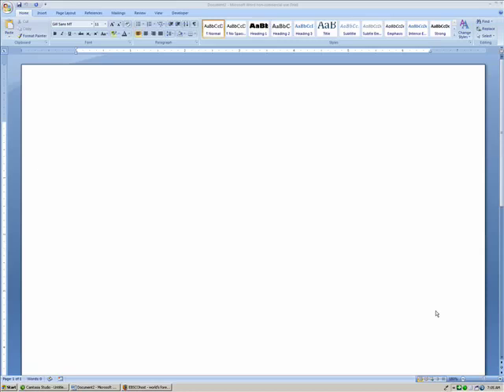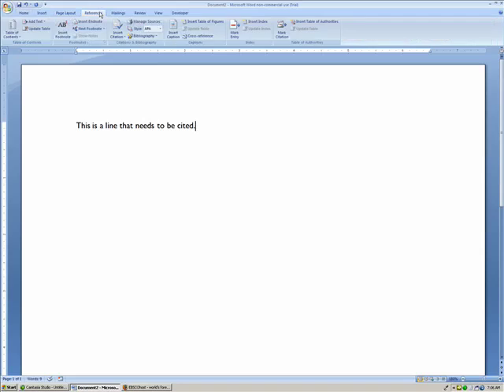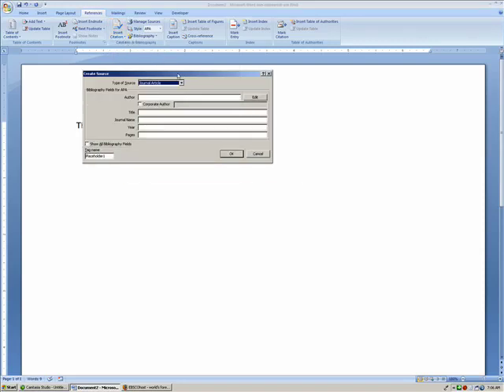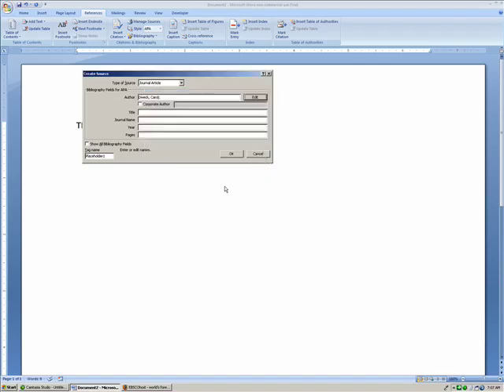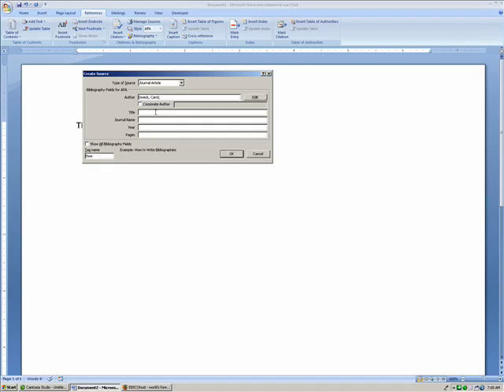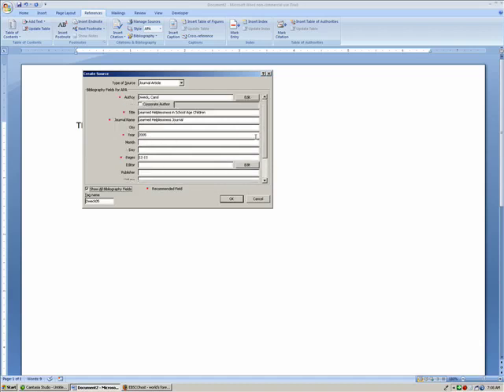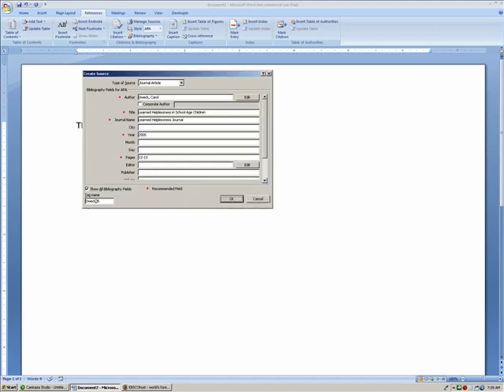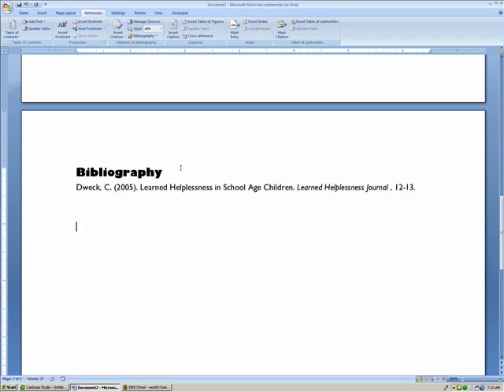Citations in Word 2007